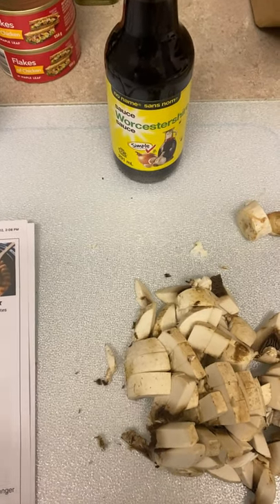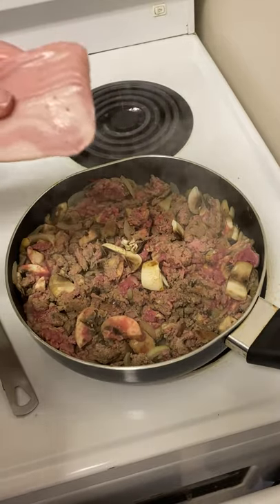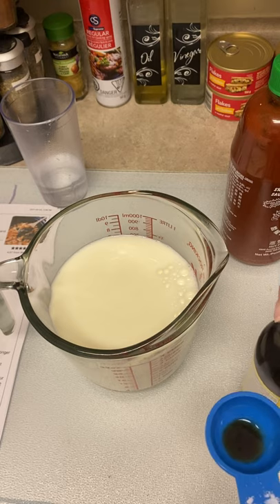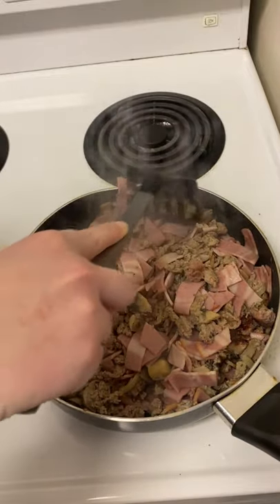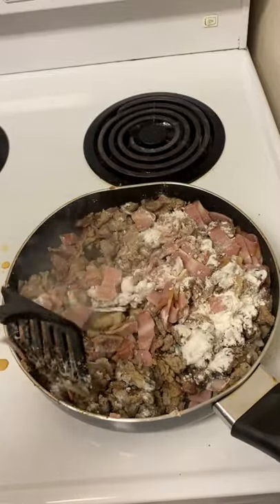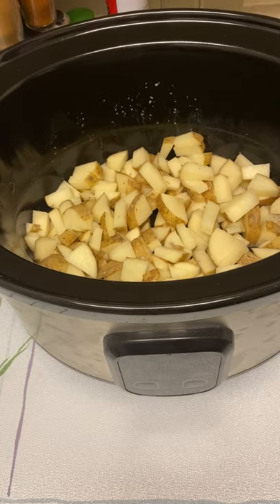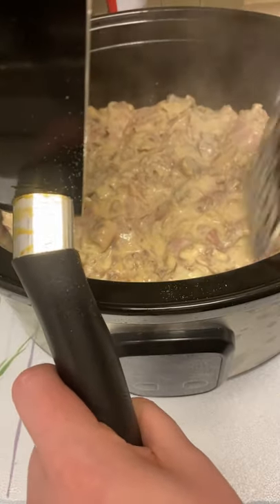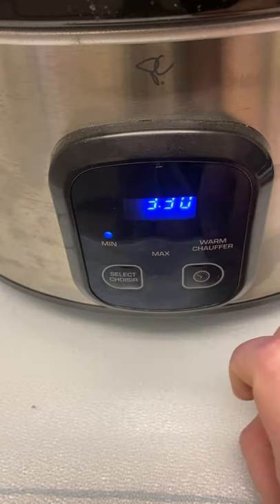How to make slow cooker hamburger casserole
Musician: Jeff Kaale

Musician: Jeff Kaale

Musician: Jeff Kaale

Musician: Jeff Kaale